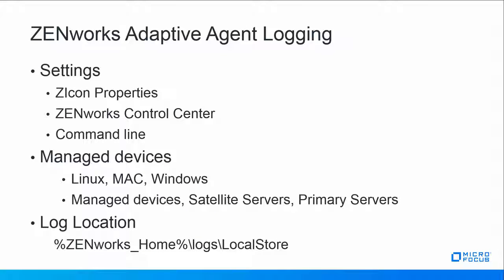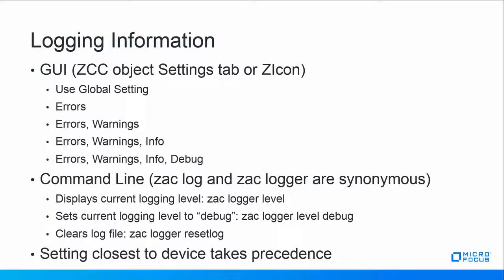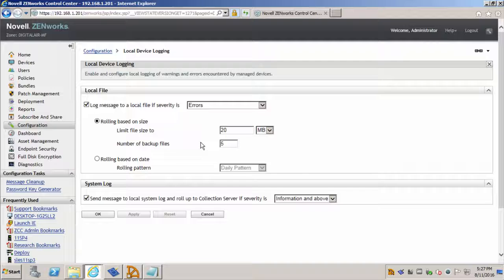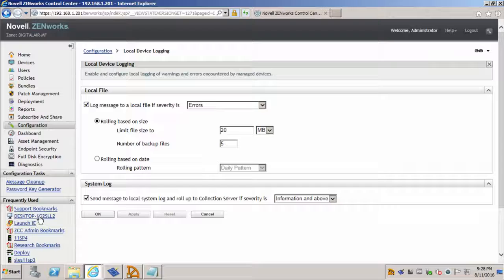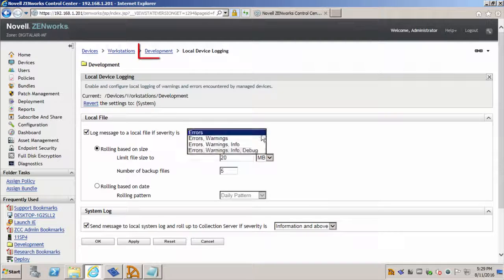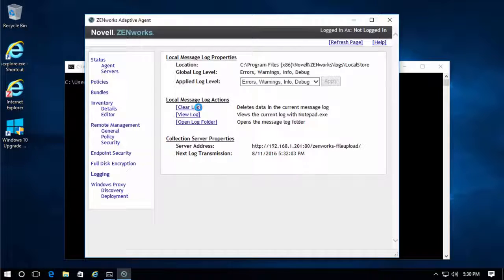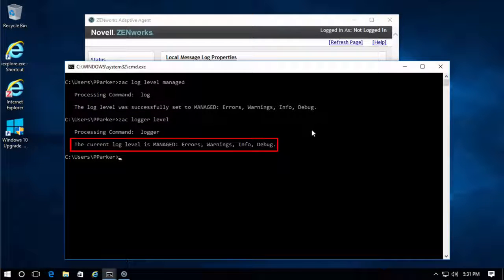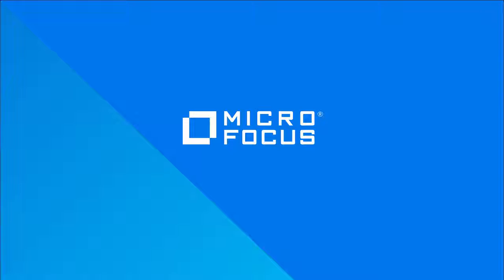Micro Focus ZENworks Highlights – Adaptive Agent Logging